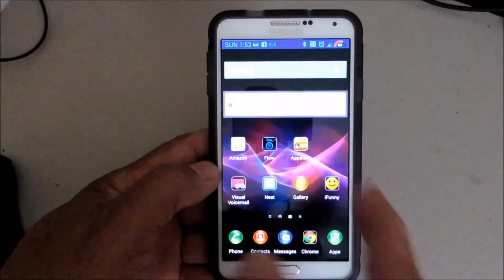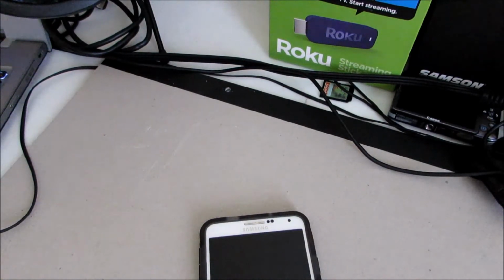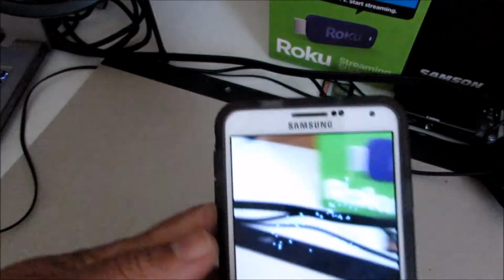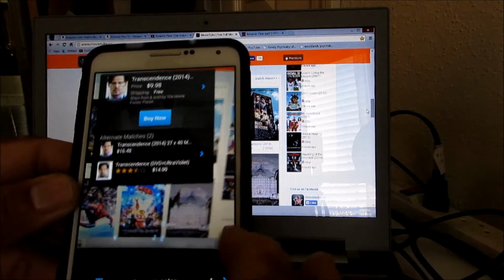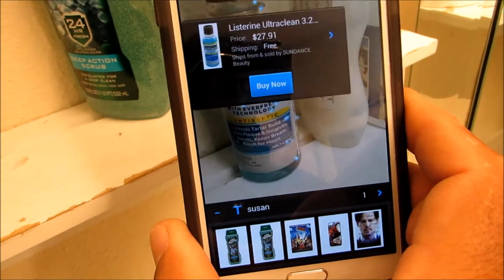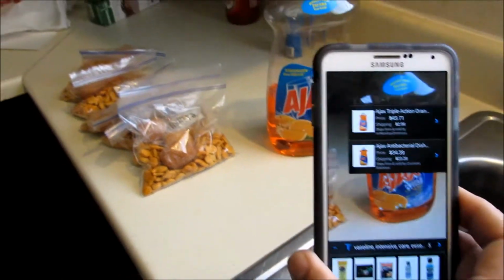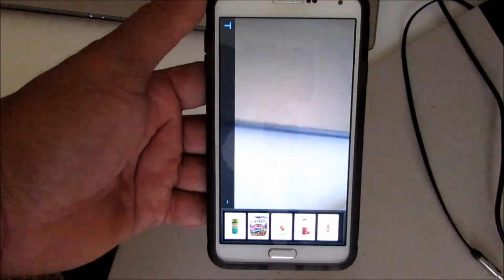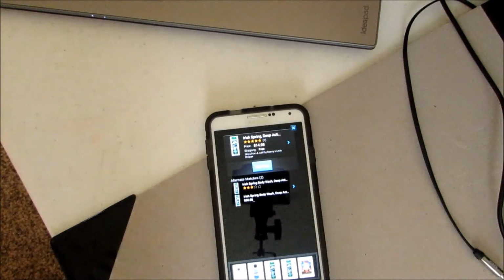AMAZON FIREFLY ON ANY PHONE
FIREFLY IN PLAY-STORE

AMAZON FIREFLY APP CALLED FLOW IN AMAZON STORE  OR AMAZON SERCH APP